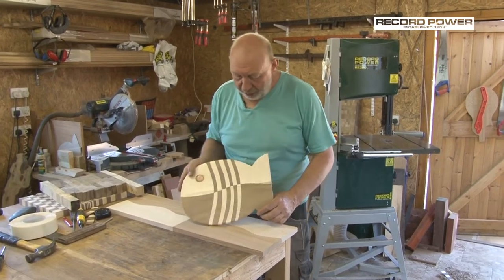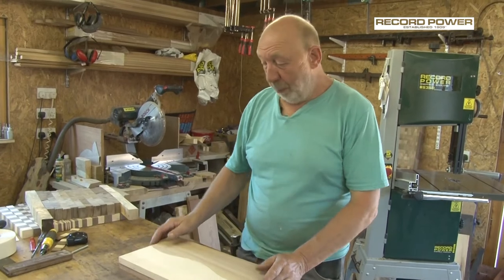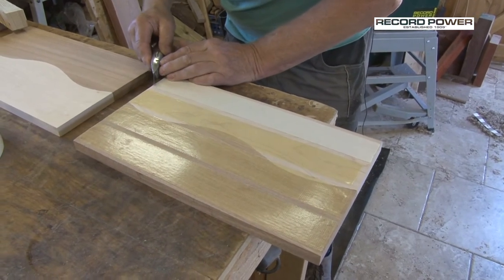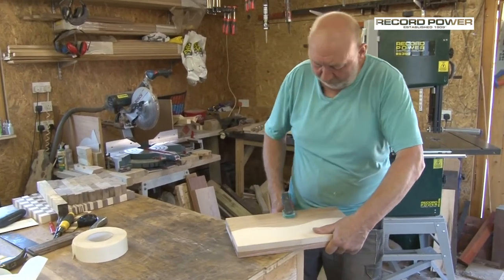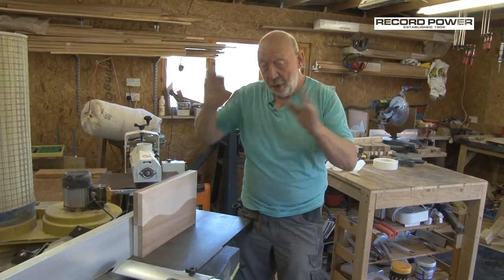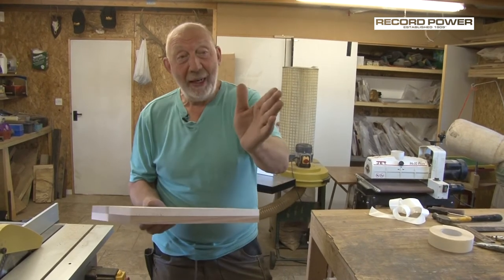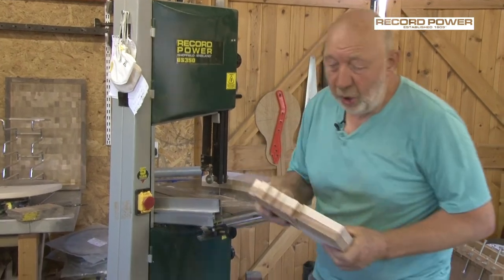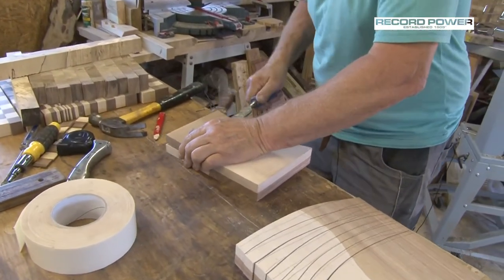Fish Design Hardwood Board Project by Larry Chant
In this video, Larry Chant of 'A Cut Above Hardwood Boards' illustrates the process he takes to create an innovative fish design chopping board/ wall hanger, perfect for any household! Larry uses a number of Record Power products which help him reach the final piece.